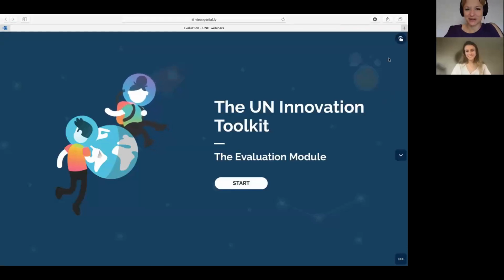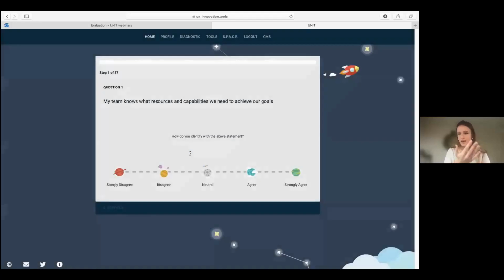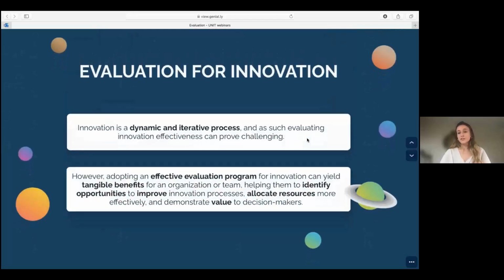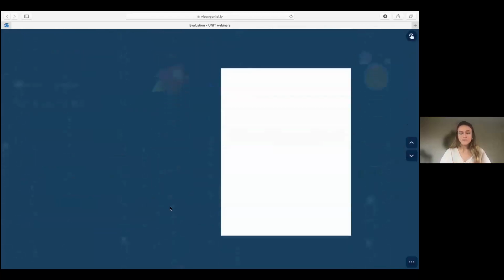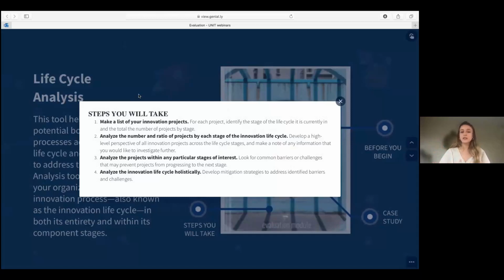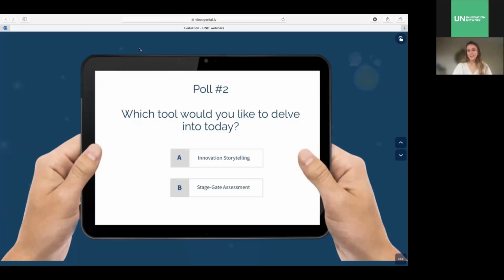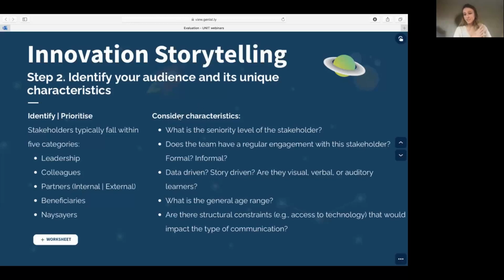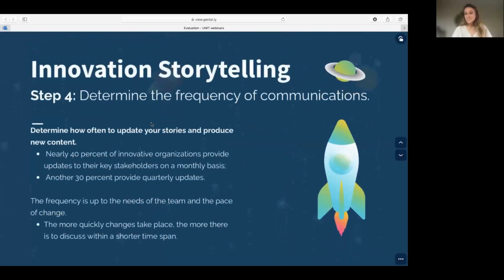The Evaluation Module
The UN Innovation Toolkit includes 21 tools in the S-P-A-C-E modules of Strategy, Partnerships, Architecture, Culture and Evaluation of Innovations and each tool contains step-by-step directions, worksheets, case studies and references.

This final episode of a mini-webinar series introduces the Evaluation Module of the UN Innovation Toolkit - a toolkit designed by the UN and for the UN and dives deeper into the Innovation Storytelling tool.